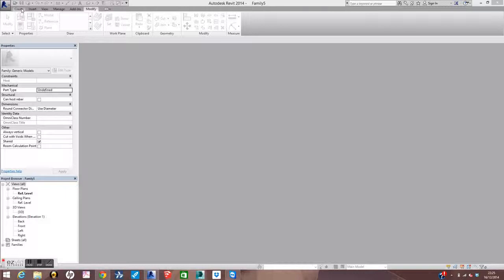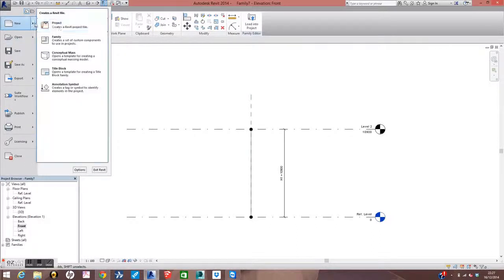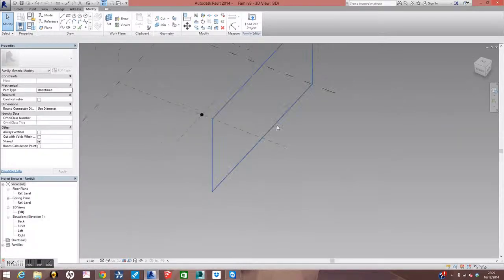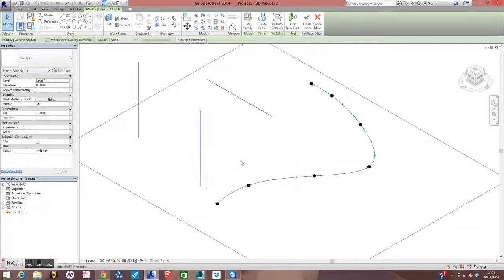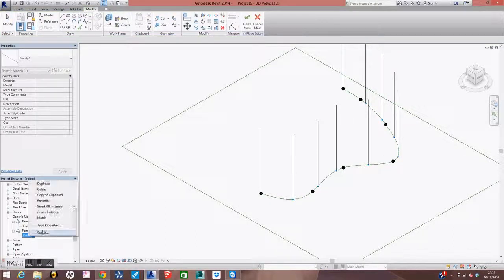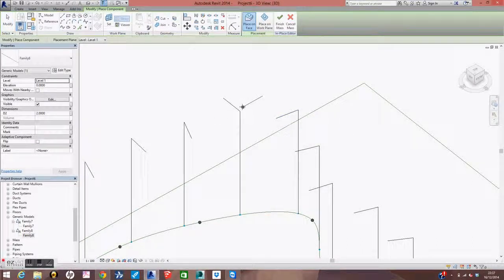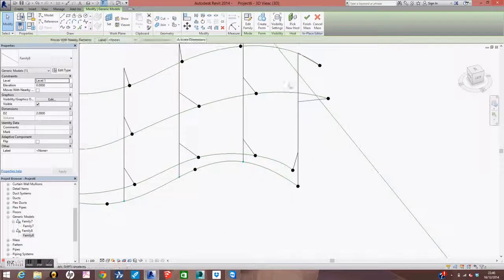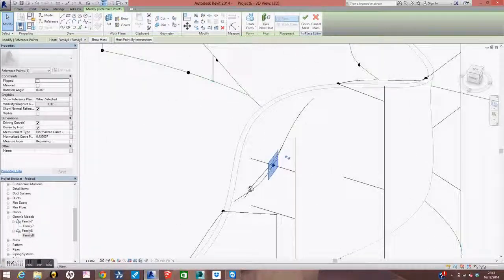Revit 2014 Concept Modeling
Using simple helper techniques to develop a simple concept mass and clad with a simple wall